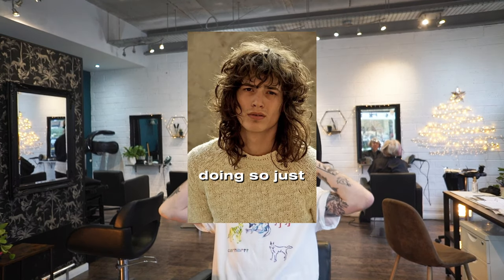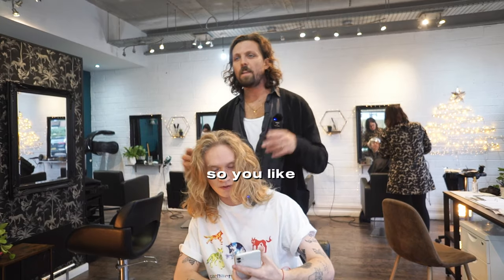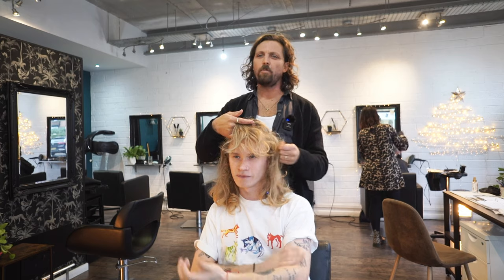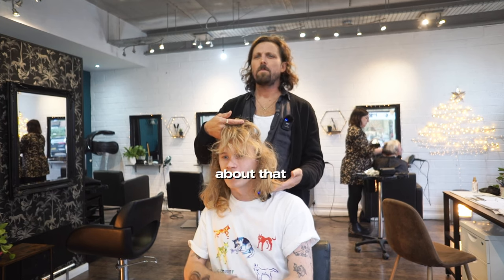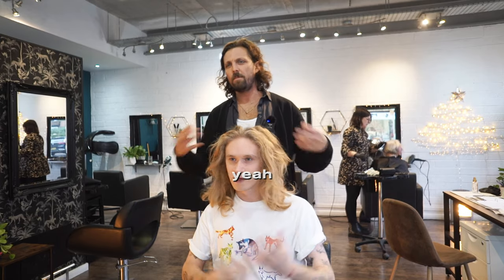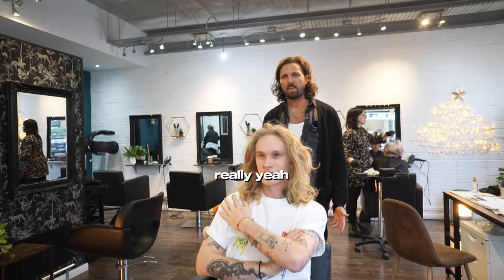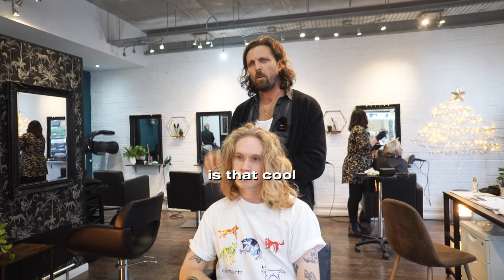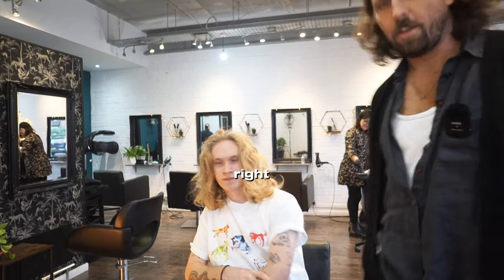Haircut Advice Consultation Process Result ........70s MENs HAIR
Full Video Consultation Process Result 70s MENS HAIR